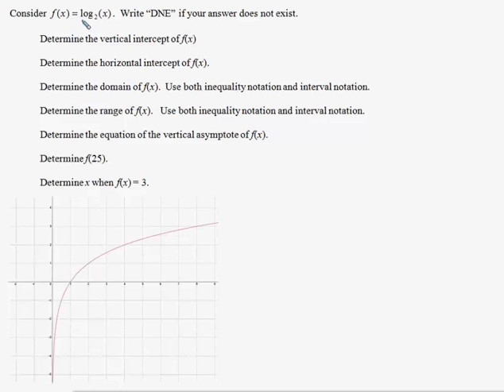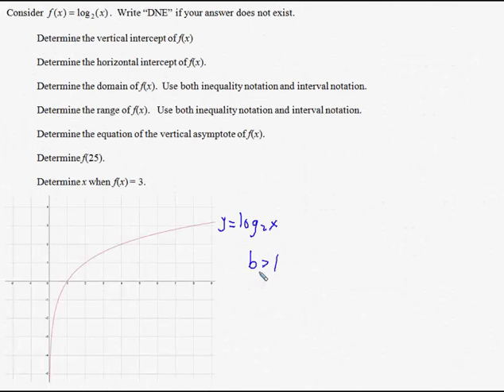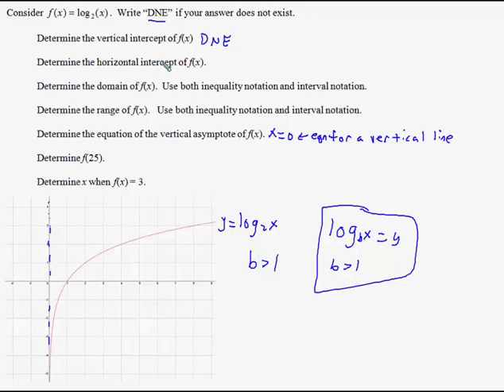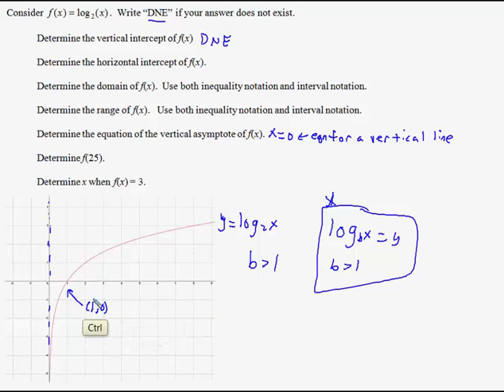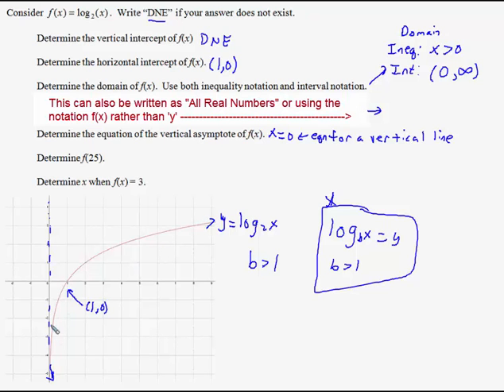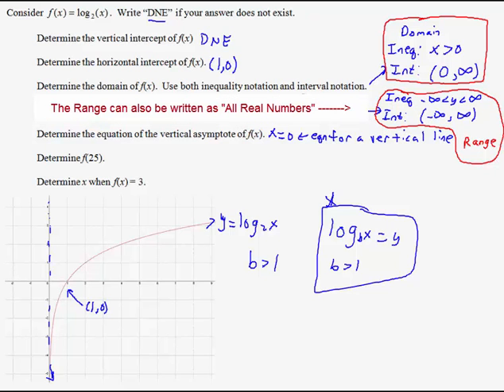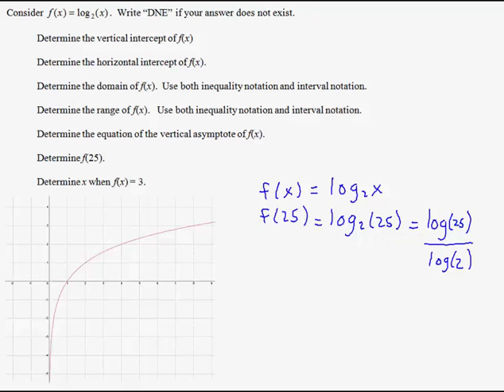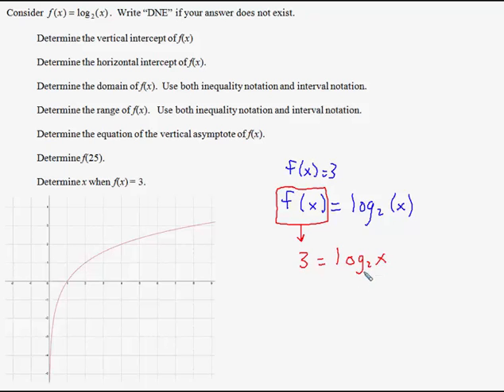122 Final Exam Review Problem 25